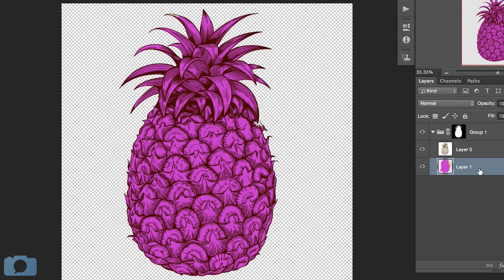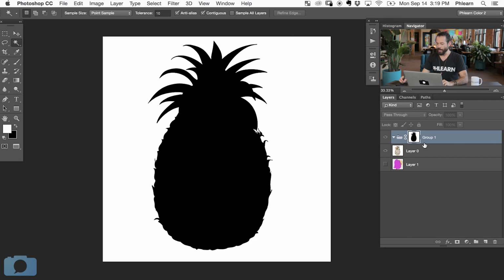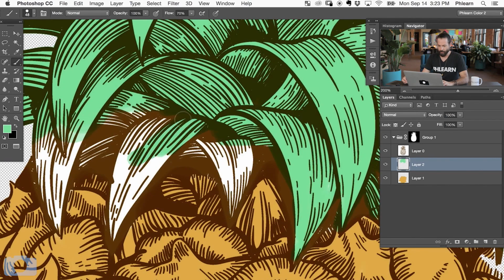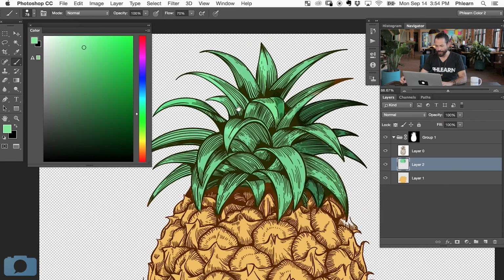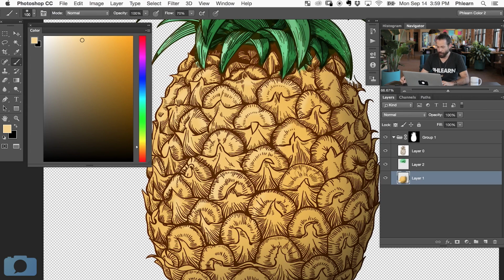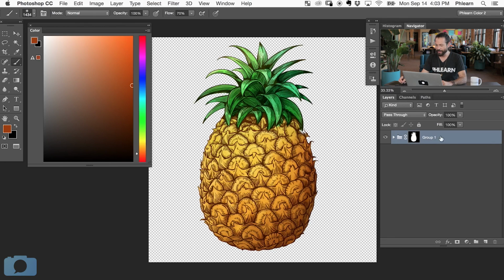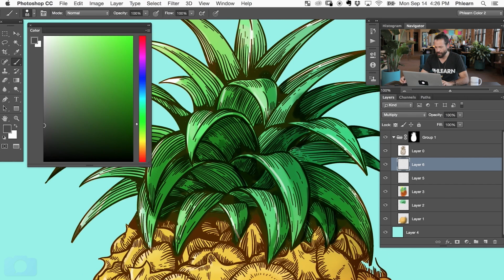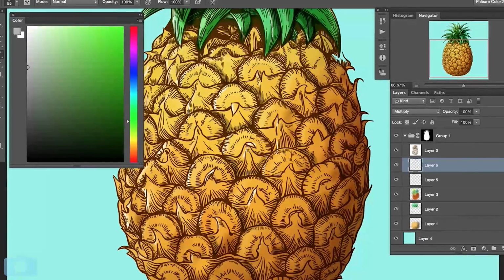How to Color an Illustration in Photoshop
Anyone can be an illustrator in Photoshop! Learn How to Color an Illustration in Photoshop in today's episode.

Start by downloading an image from a stock website like Fotolia, or scanning in your very own work! If you want to follow along with this episode, click HERE to purchase Fotolia's pineapple

Coloring in the lines

Let's travel back in time to coloring books and crayons. be sure to color in those lines! To make this job much easier, use a selection tool to select just the background of the illustration (this will depend on what type of image you have. If it makes more sense, feel free to select the illustration itself instead). Then, turn the selection into a layer mask. You will need to invert the mask (Cmd/Ctrl + I) if you selected the background originally. That mask will be applied to a group that holds all of your layers.

Now, when you paint on top of the image, you will only be able to color inside of the lines. Yay.

Time to have some fun! Select whatever color you want to start with and have at it! Your mask will restrict you to staying within the lines, but that can always be turned off. It's also helpful to put each color you paint with on a different layer, so that you can go back in and edit them individually.

Highlight & Shade

Art tip #1: Figure out where the light source is! We decided that on the pineapple, the light/sun will be coming from the upper left corner. This means that the parts closest to that angle will be the brightest and have highlights. It also means that shadow would fall on the opposite side of the fruit. Highlights and shadows will help to make your illustration look much more realistic.

We recommend using the color palette to use a darker version of your illustration colors for the shading, and a lighter version for the highlights. Using a dark color is much better than just using a grey or black.

Don't Forget the Details

To add some really nice and subtle detail, we paint some reds and yellows over top of the pineapple and change the blending mode to Soft Light (this is on a new layer). We do the same in the leaves of the fruit, and it makes the illustration much more interesting and dynamic!

Although we already painted in some general highlights and shadows, some tiny little strokes will add a nice effect too. We create a new layer and draw some tiny white highlights on the tops of the leaves and the round parts of the pineapple bumps. The same is done for the shadows, by adding some dark strokes underneath the leaves and on the underside of the pineapple bumps.

That's all there is to it! You can really have some fun with this technique, so don't be afraid to experiment with crazy colors and drawings!